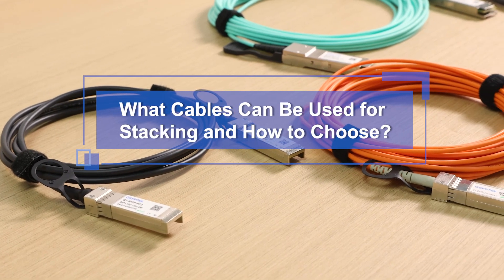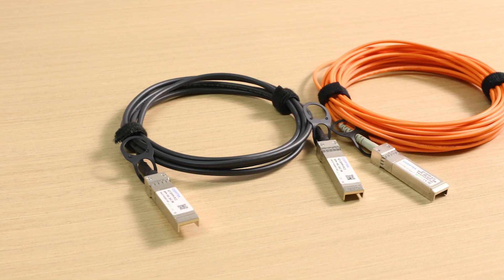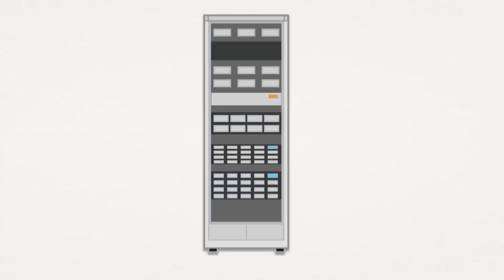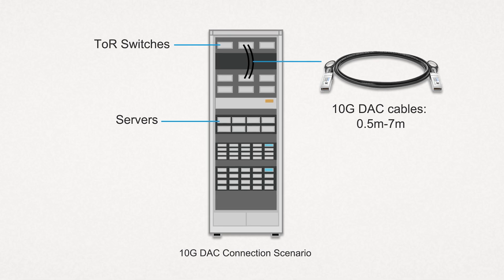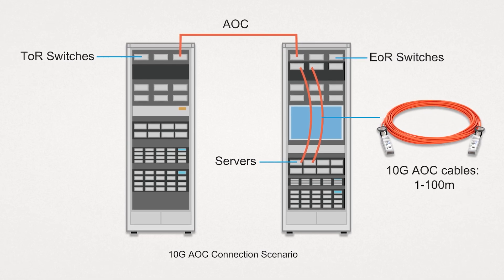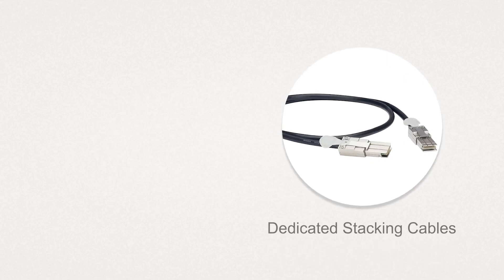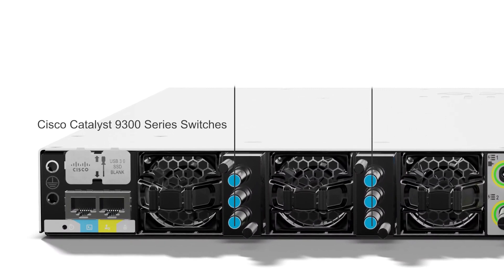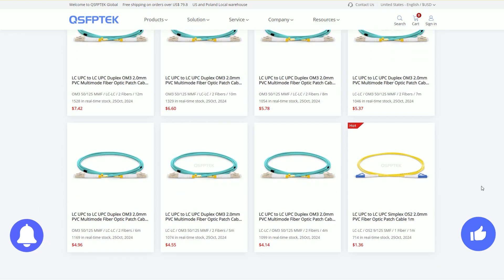What Cables Can be Used for Stacking? How to Choose？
At present,  some stacking switches can directly use DAC cables and AOC cables, or optical modules paired with cables for stacking connections; however, some switch vendors claim that stacking switches must use dedicated stacking cables. So, which type of cable should be used for stacking? Our video will tell you the answer.

Chapters：
00:05 What is Switch Stacking？
00:44 DAC & AOC
01:55 Optical Modules + Fiber/Copper Cables
02:35 Dedicated Stacking Cables
03:08 Conclusion